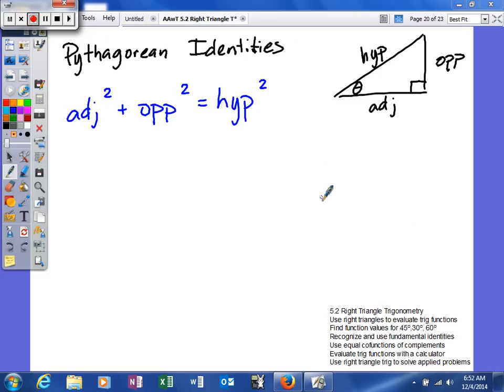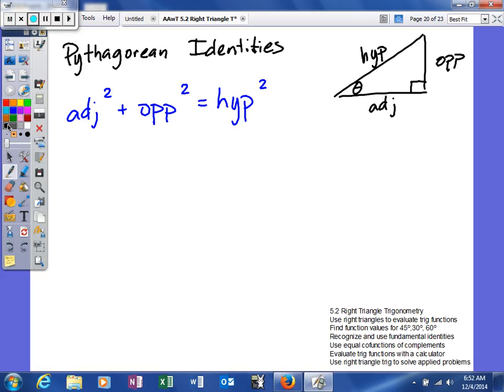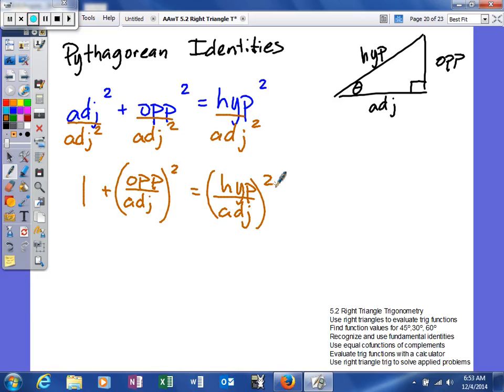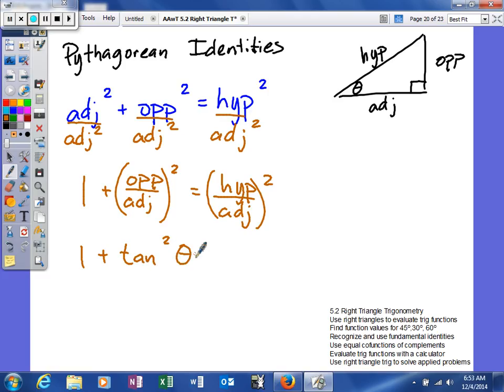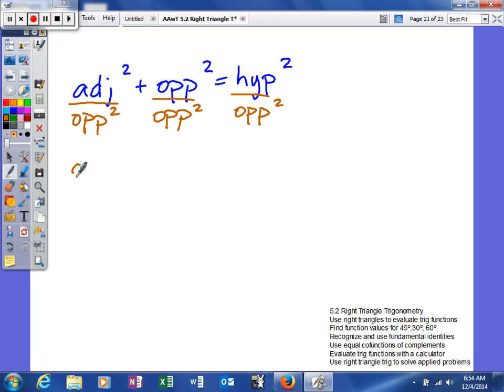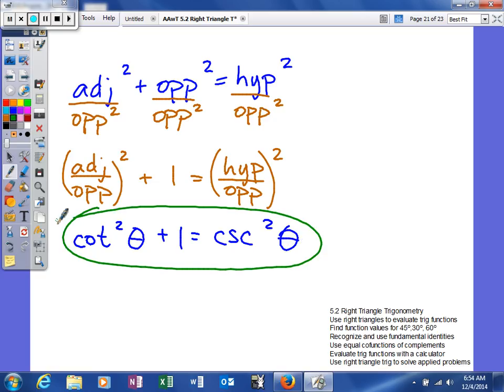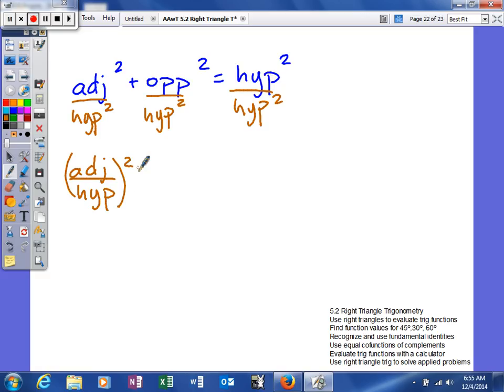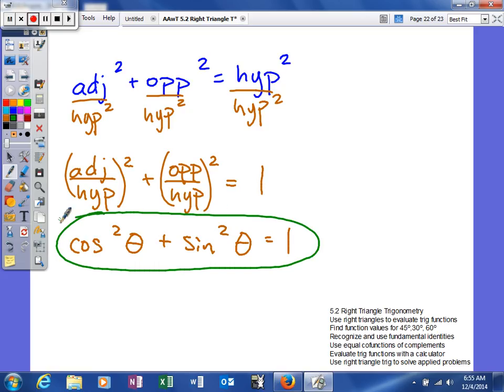Mooney - 5 2 Right Triangle Trig Fundamental Identities pythagorean identities